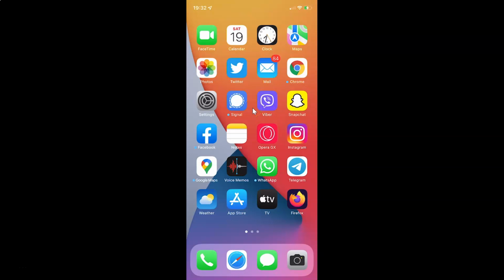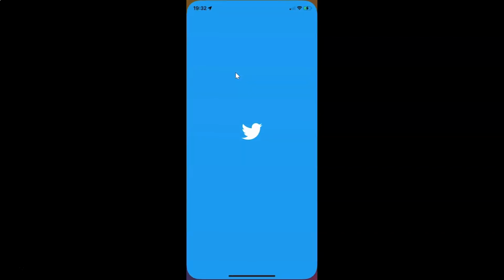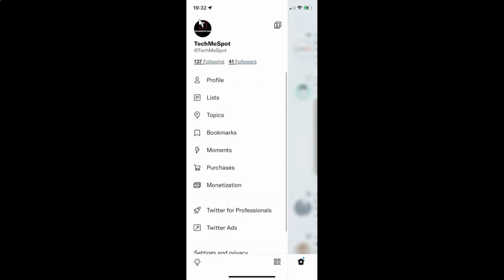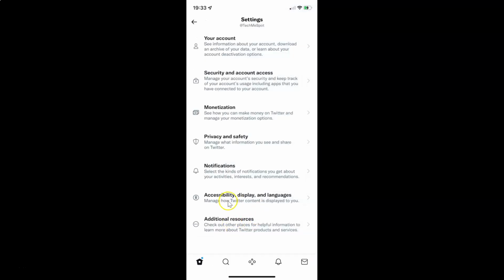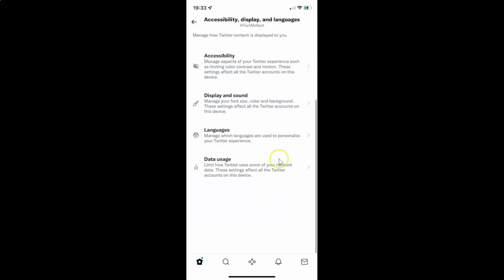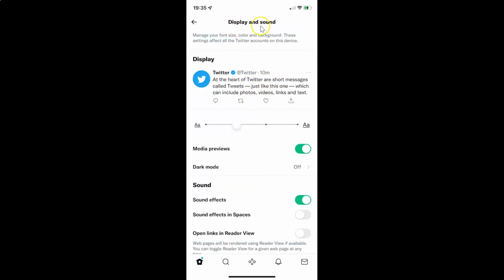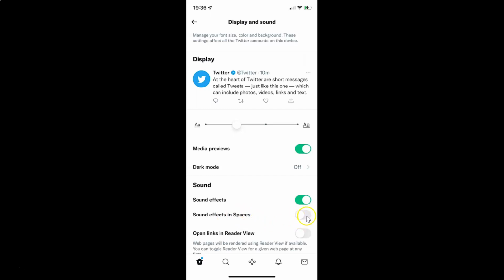How to Enable Sound Effects in Spaces in Twitter App for iPhone?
Hi guys, In this Video, I will show you "How to Enable Sound Effects in Spaces in Twitter App for iPhone."